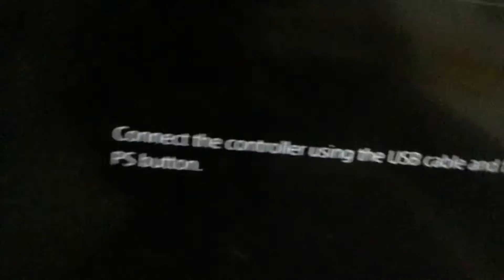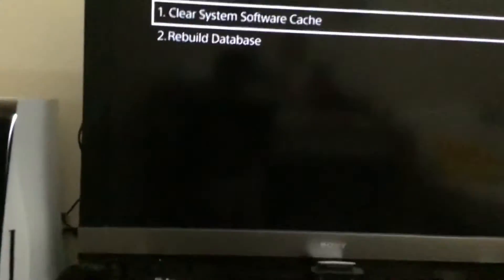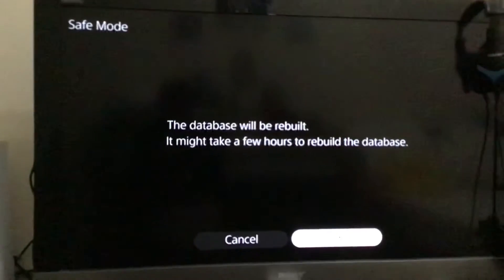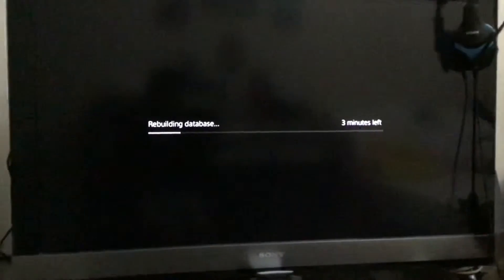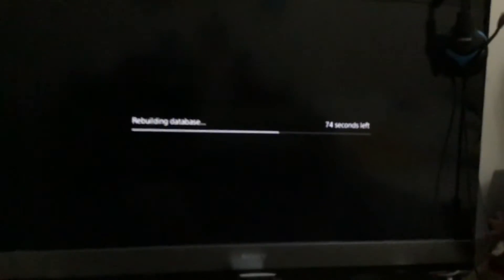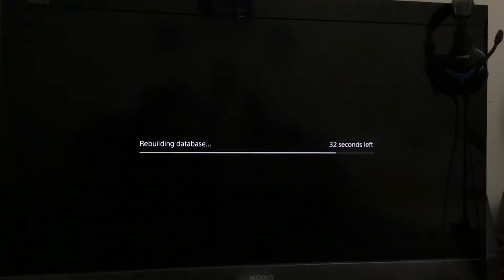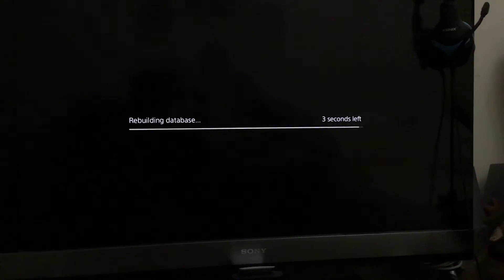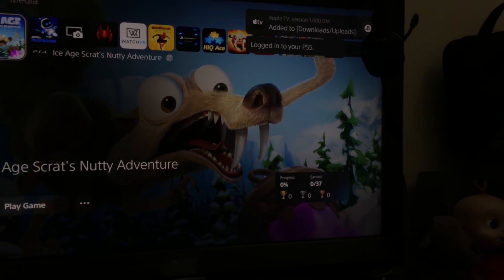How to Rebuild Database on your PS5